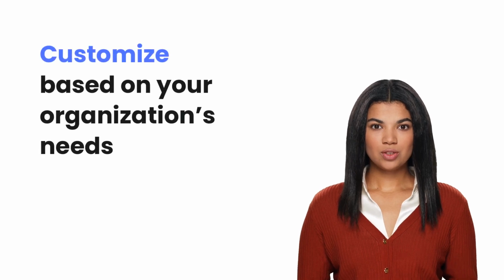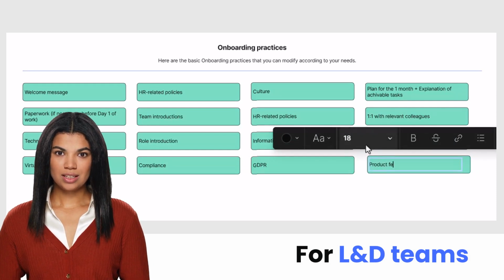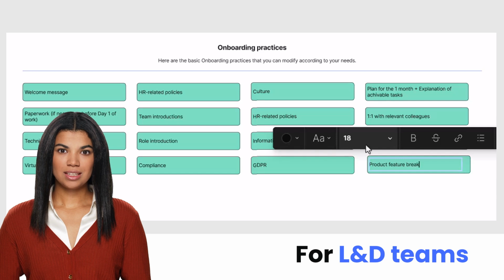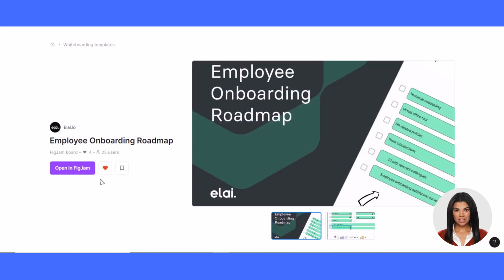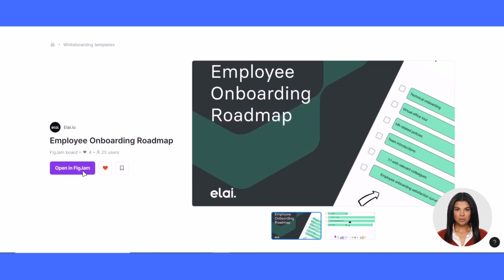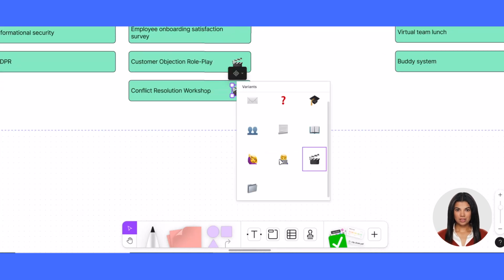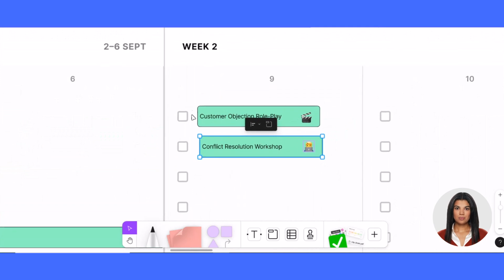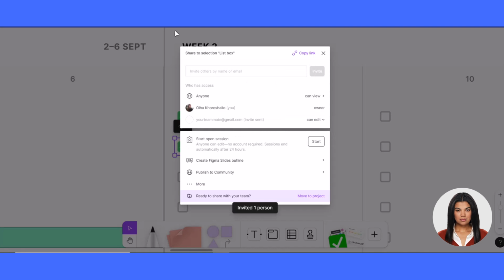Employee Onboarding Roadmap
Meet our new Employee Onboarding Roadmap Template in FigJam 👩‍💻Designed for L&D and HR, this customizable dashboard will streamline the hire process and ensure a smooth engaging start.